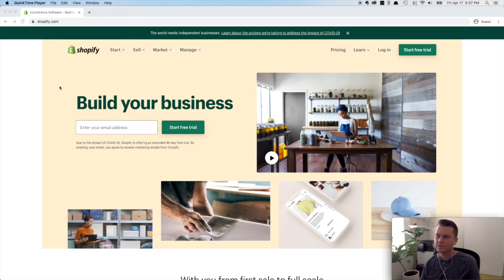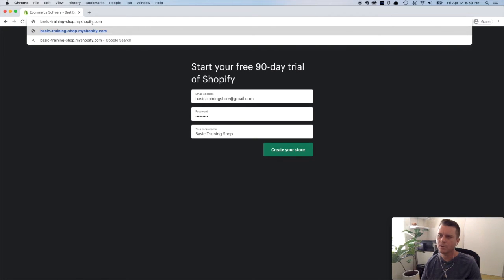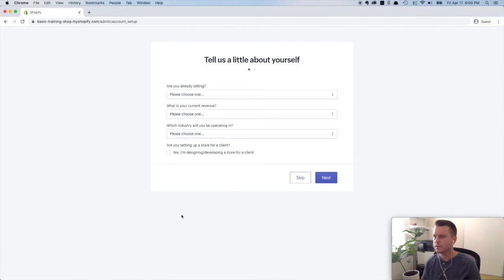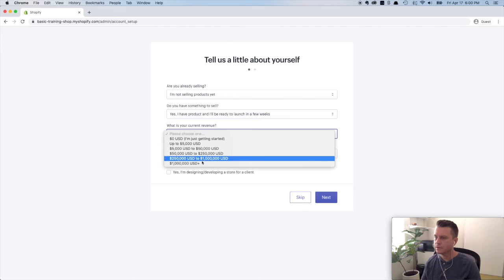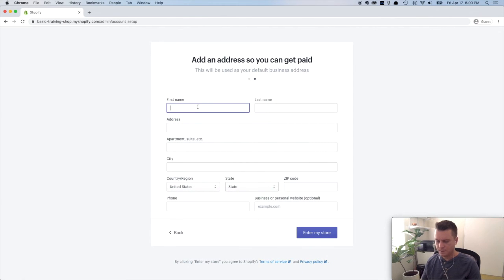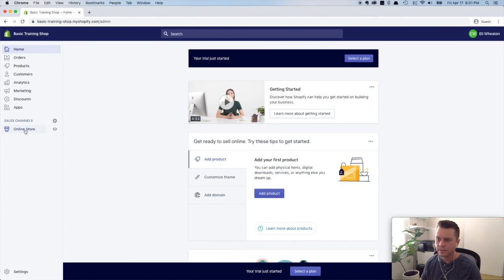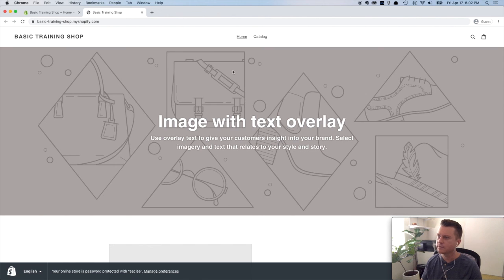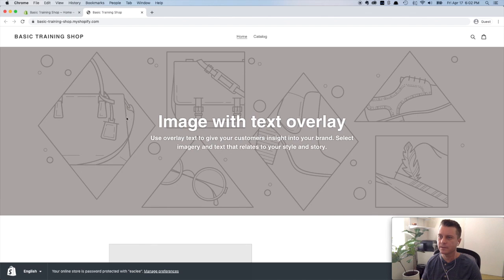Shopify 90 Day Free Trial During COVID-19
Shopify extended it's 14 day free trial to 90 days during the coronavirus pandemic, giving you 3 months to build and grow your store! Take advantage of this opportunity before it's gone!